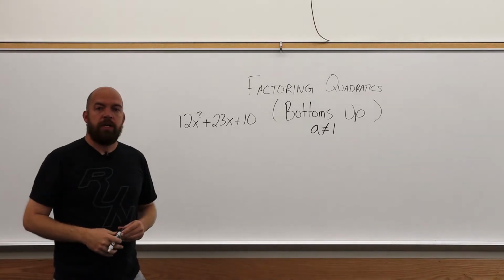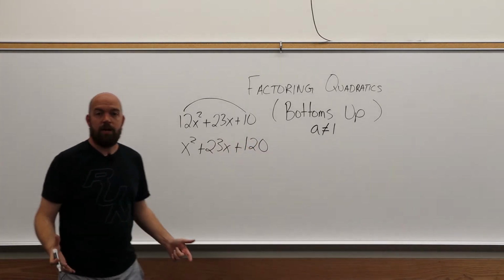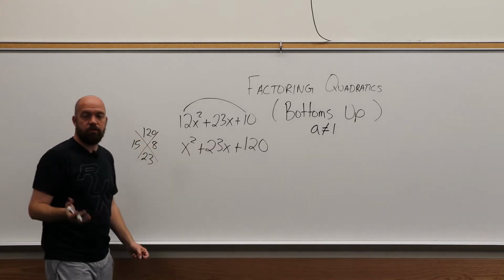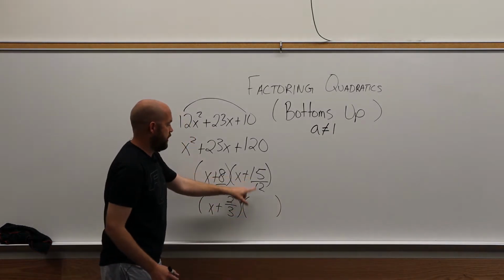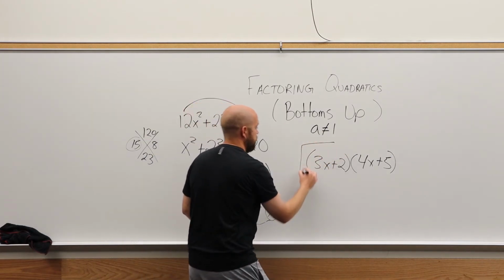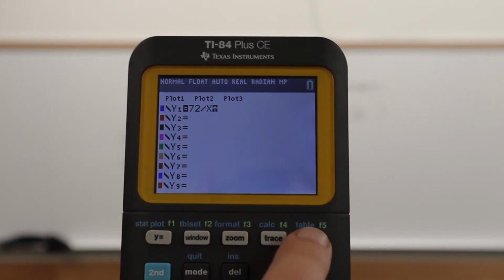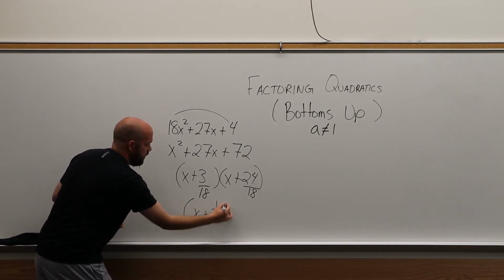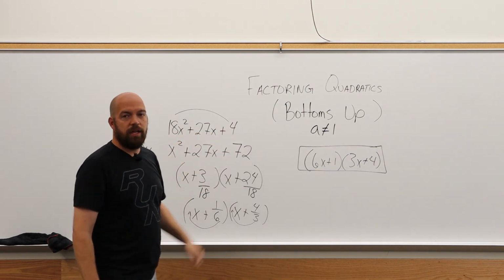SHORTCUT! Factoring trinomials a≠ 1 (Bottom's Up)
This video shares yet another shortcut for factoring.  Bottom's Up is kind of a weird way to do it but it works pretty well, especially when the trinomial has bigger numbers.  It's especially useful when the a≠1.